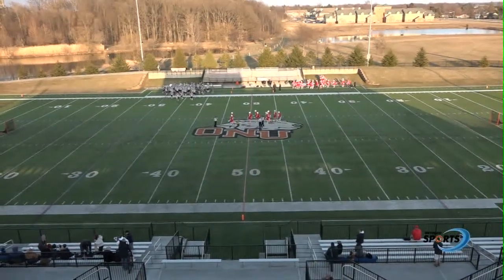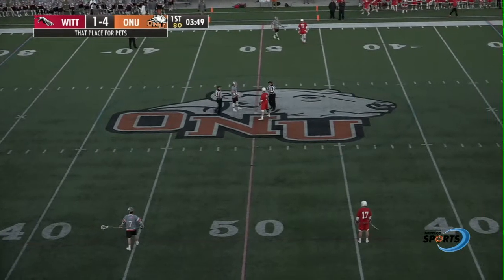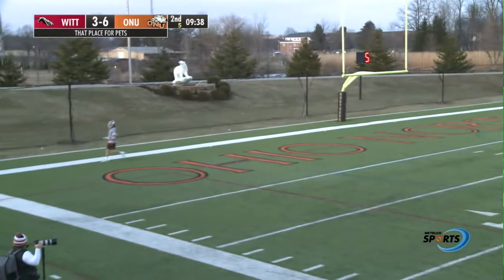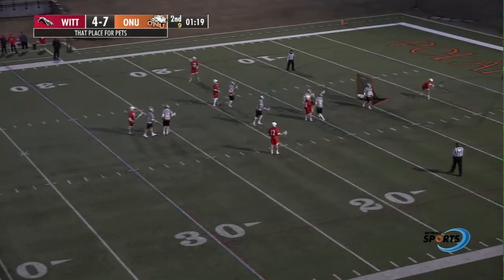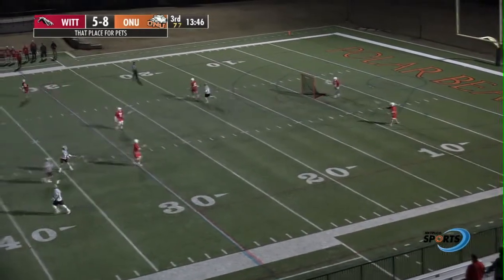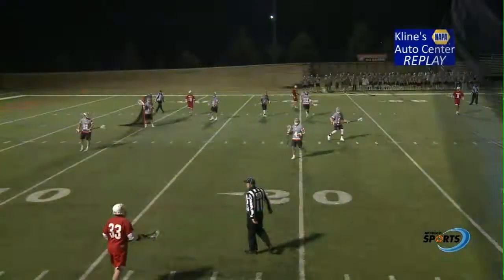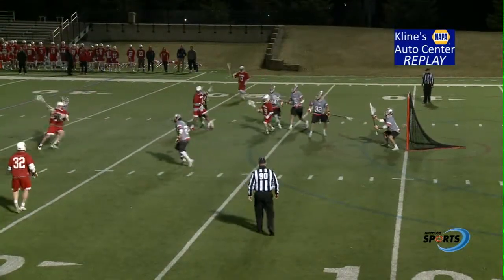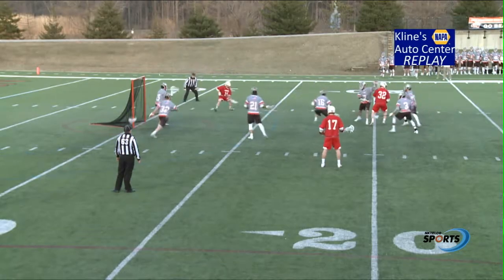Wittenberg at Ohio Northern Mens Lacrosse 03-19-2019